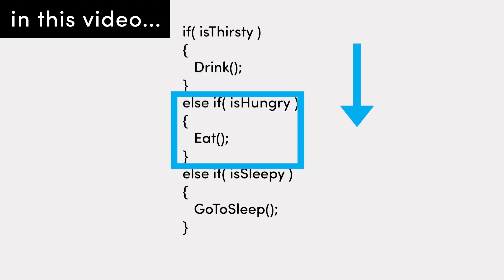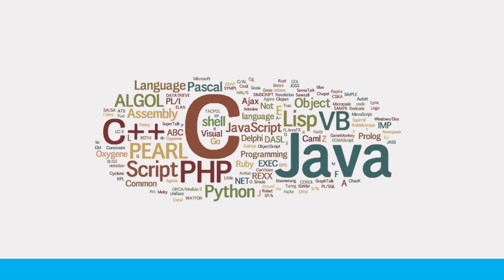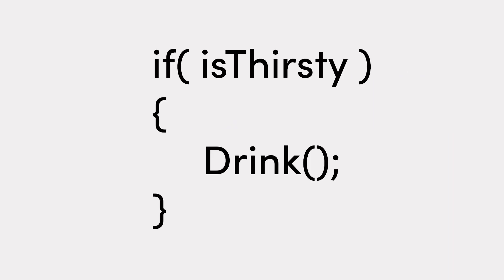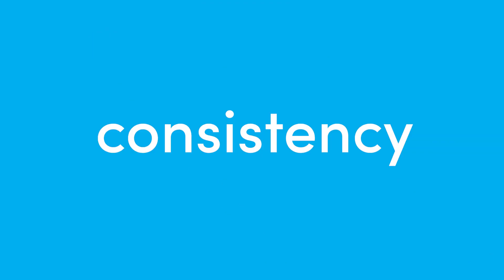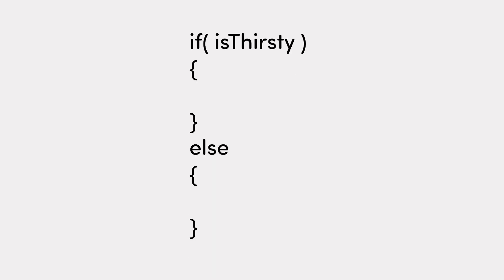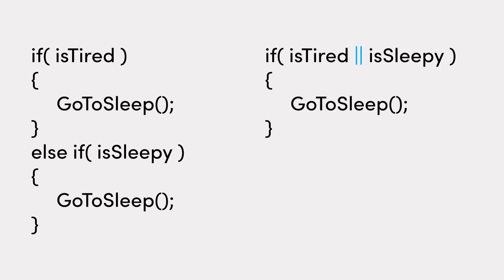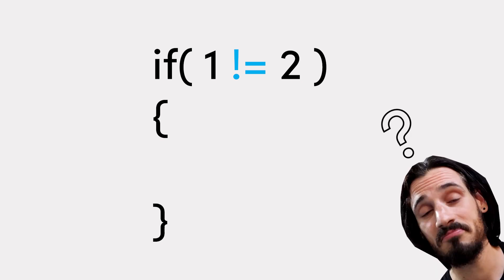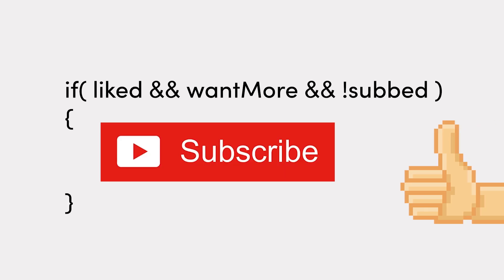Programming for Game Devs Part 2: Condition Logic and Operators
In this animated programming guide for Gamedevs, you will learn how to structure and write condition flow, as well as logical and Comparison operators